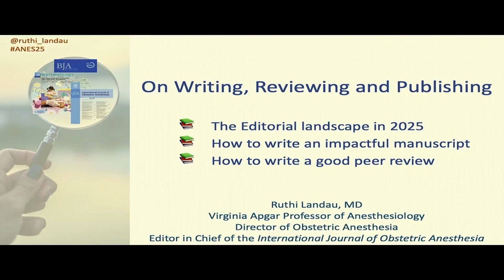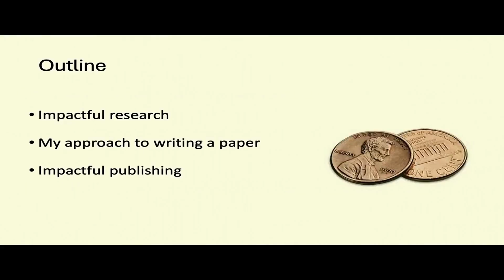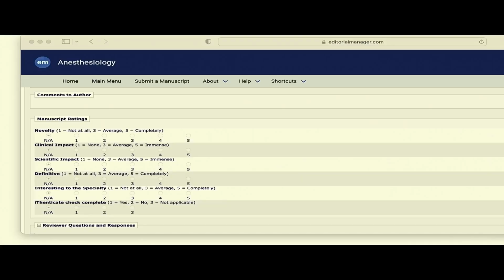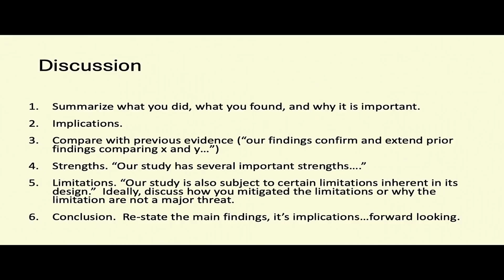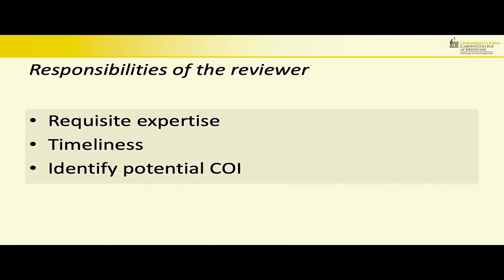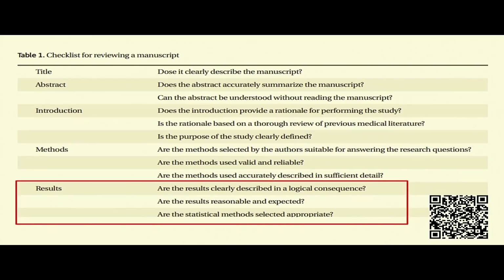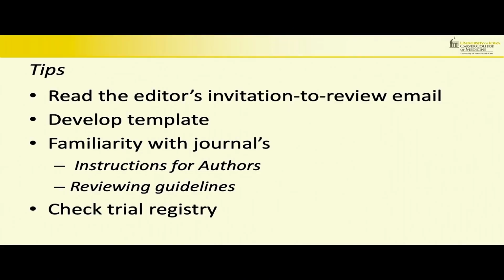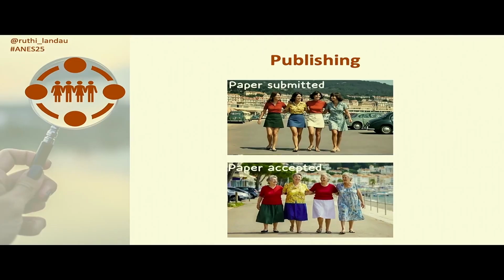On Writing, Reviewing and Publishing Medstudylab.com